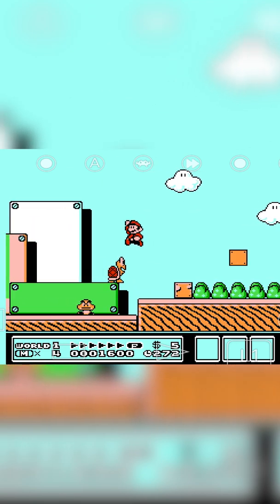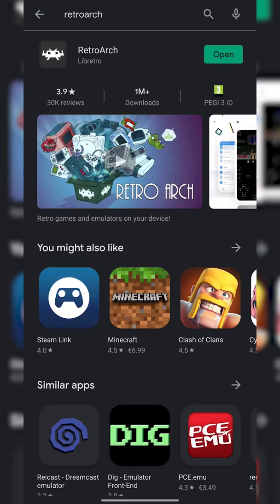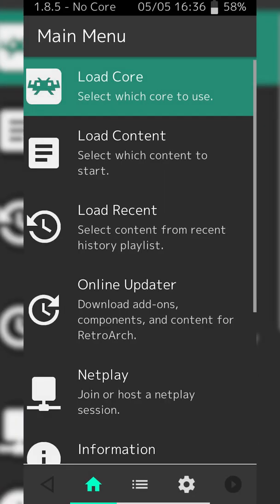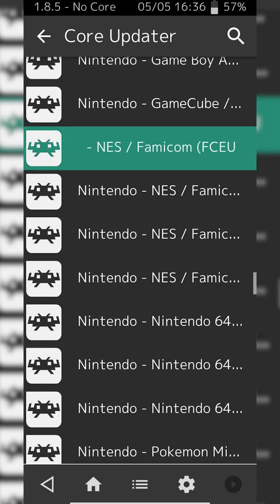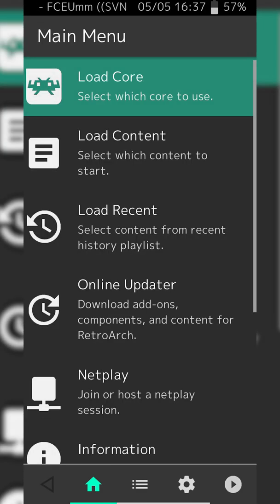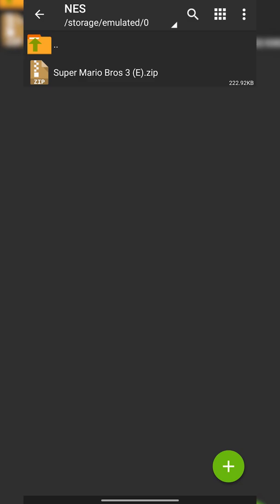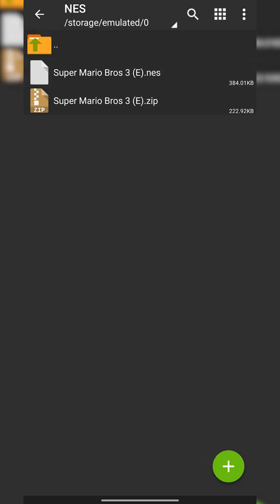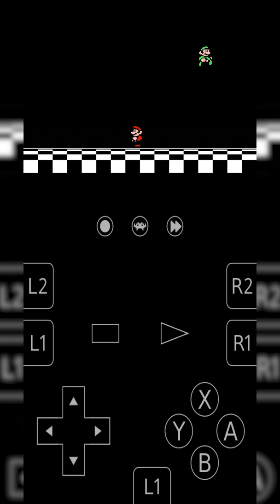How to Play NES Games on Android! NES Games on Retroarch! Retroarch Setup Tutorial!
Hey, guys, my name is Scoby Tech and in today's video I am going to be showing you how to play NES games on Android!